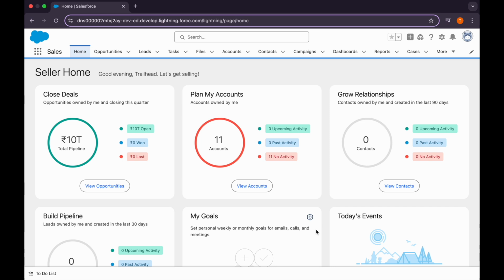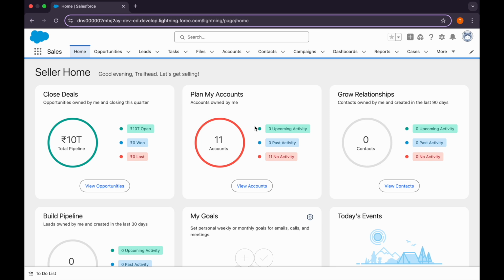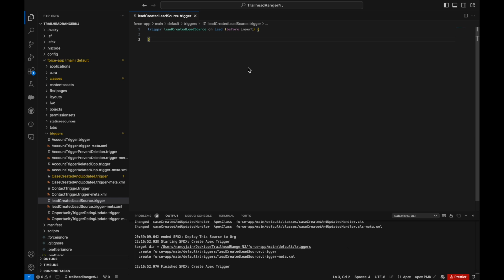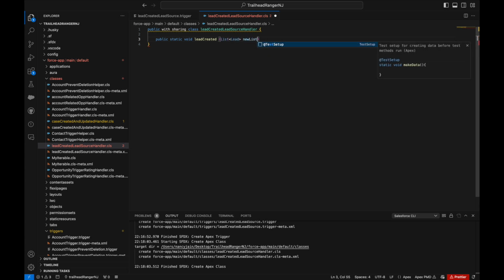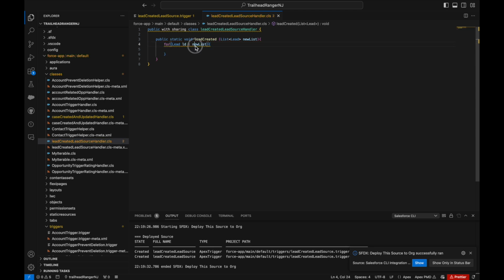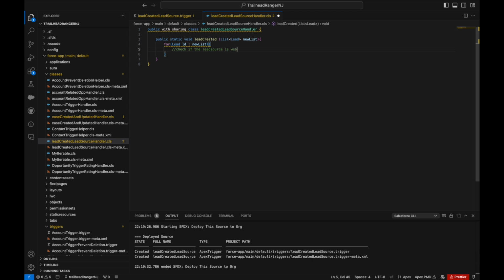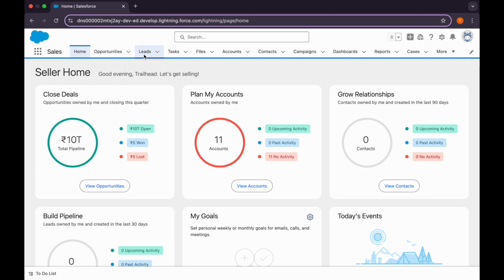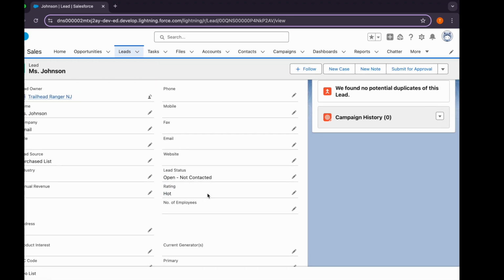Apex Trigger Scenario Part 7 - Update the lead's field, if case of 'Web' leadsource is being created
This video includes the apex trigger scenario where when the lead is being created of 'Web' leadsource, then set it's rating to 'Cold' otherwise set it to 'Hot'.

👉 Link to Apex Trigger Scenario Part 6 (Update the case's field, if case of 'Email' origin is being created)